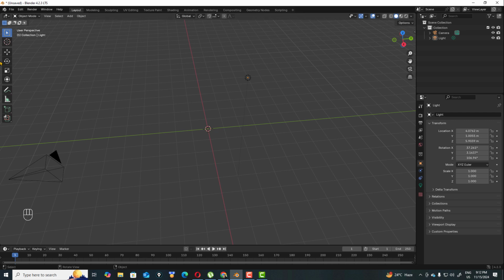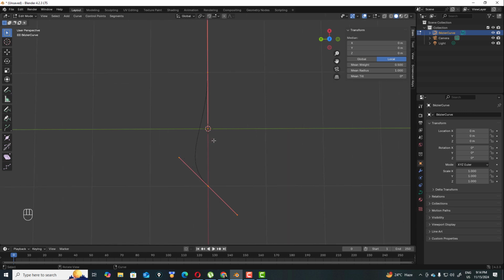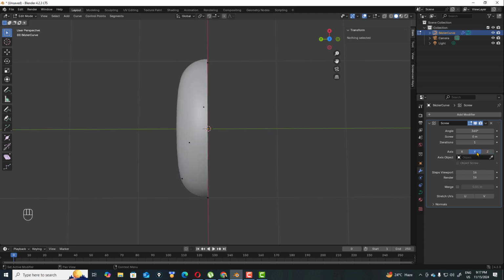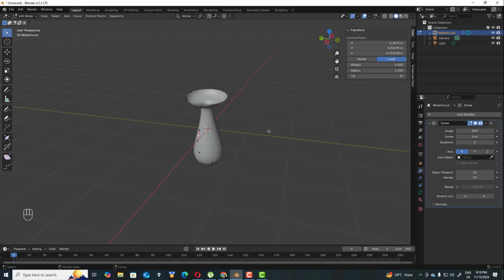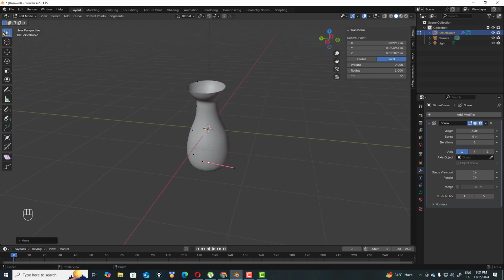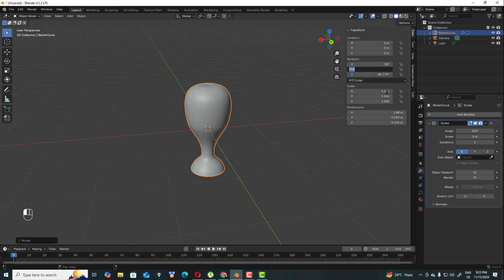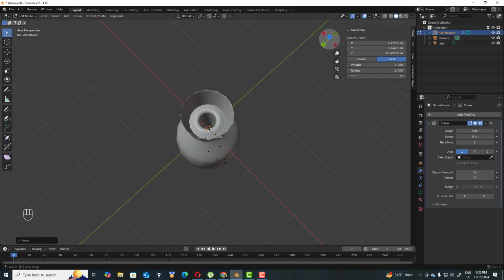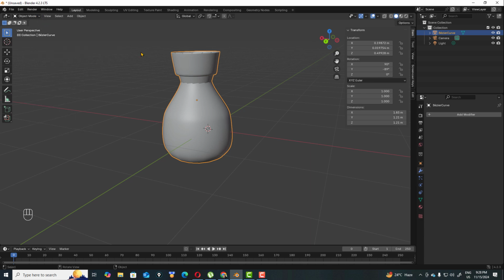making basic flower pot in the Bezier curve tool in the blender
Join Our Live Online Classes!

If you are interested in enrolling in our live classes or require services such as video editing, learning Blender or Illustrator, or need assistance with SEO and SMO, please do not hesitate to reach out to us.

We look forward to helping you achieve your goals!

Need Services Like SEO, SMO, Website Content Writing, or WordPress Configuration?

We also offer graphic design services and live Google Meet classes for real-time support.
for more details!

👉👉visit the link below to  find me by copy and paste the URL below into your internet browser

Please Note